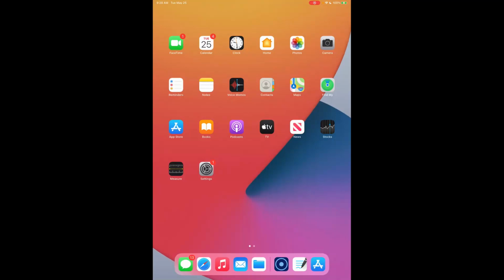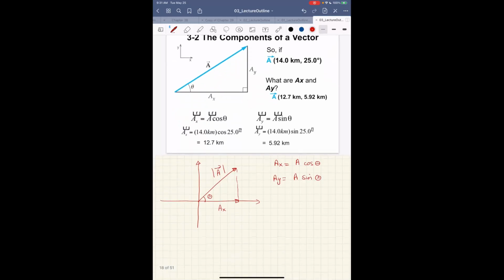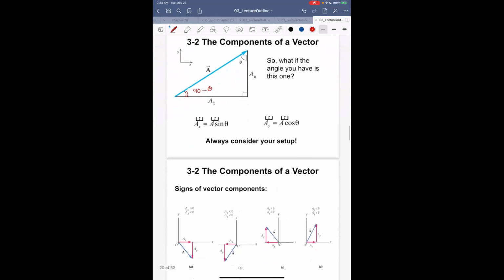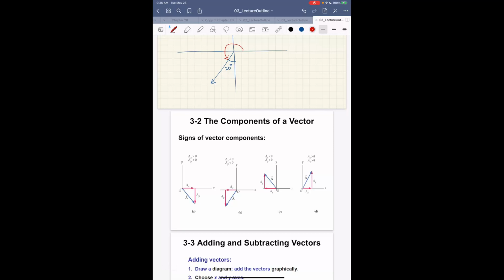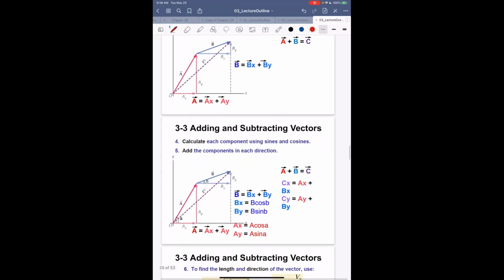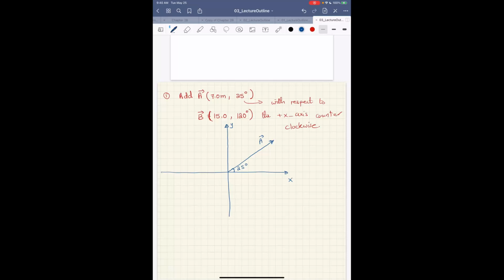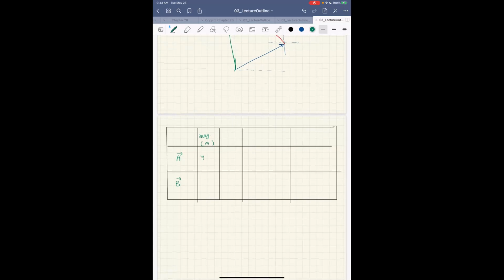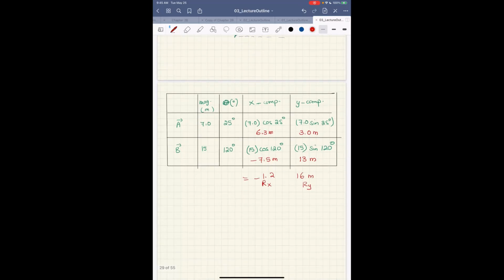Ch. 3 B Adding by Components